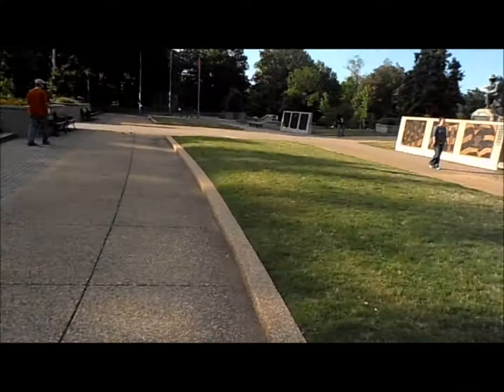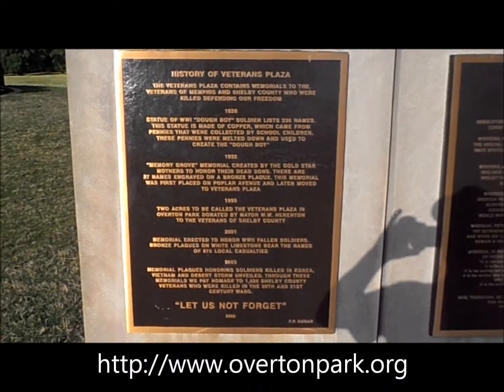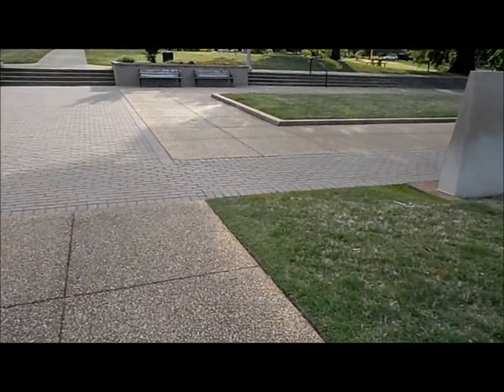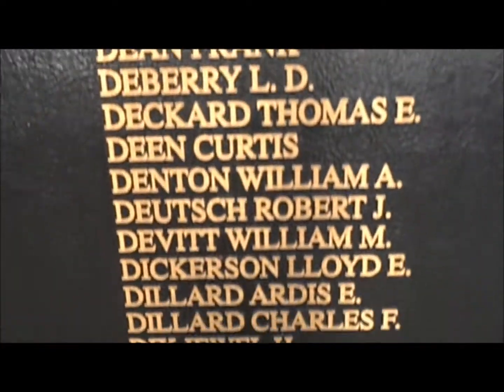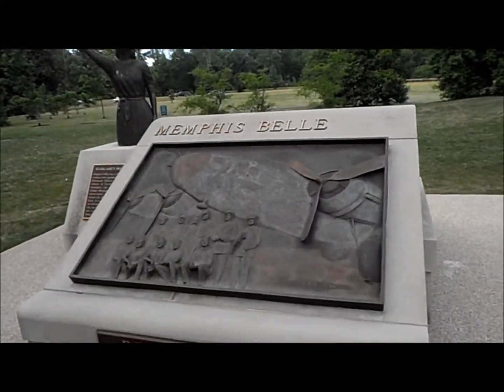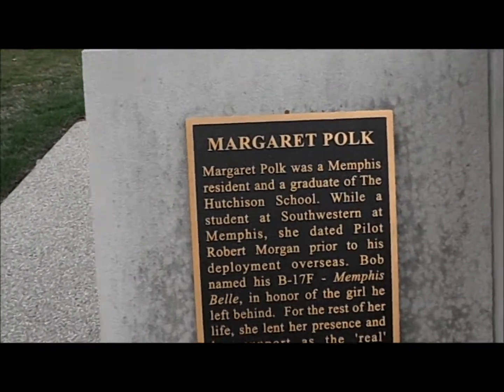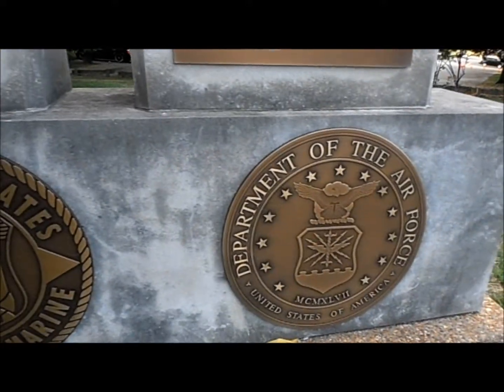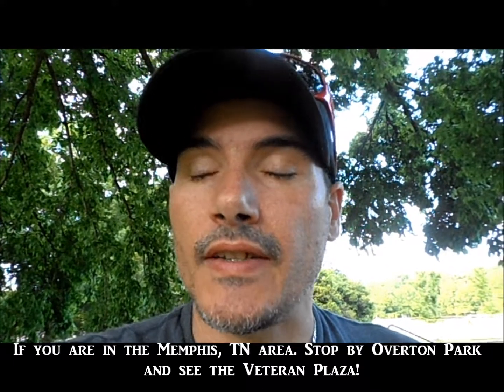Roaming Rednek Explorations - Memorial Day Tribute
This is my li'l Memorial Day Tribute to all those who have served our country past and present. We salute those who gave their lives defending our freedom. You will be remembered.